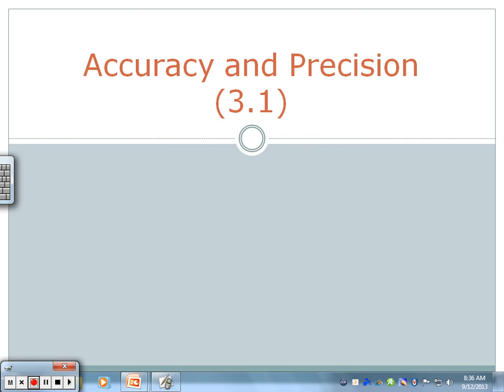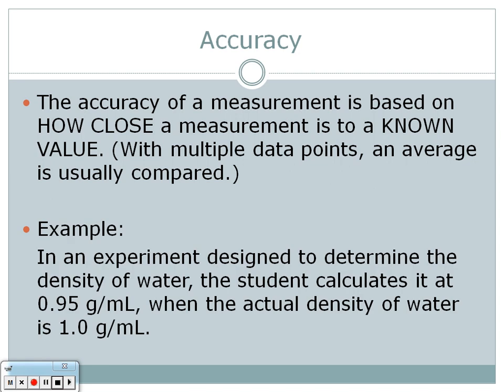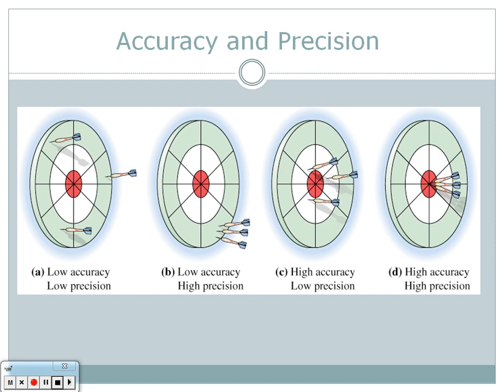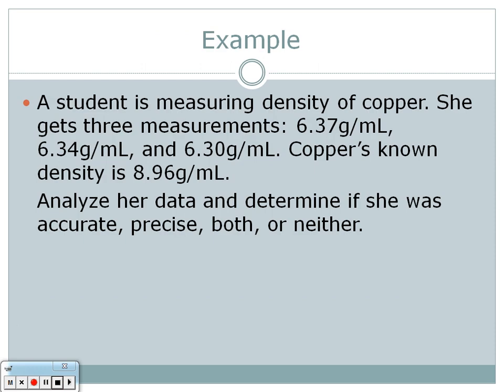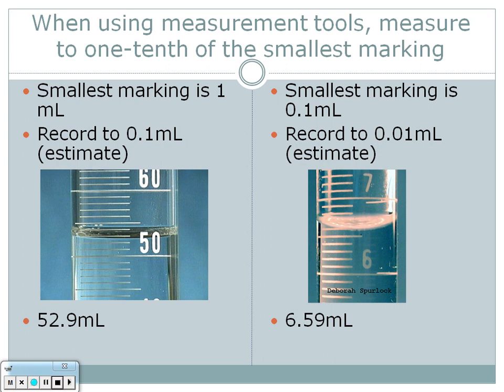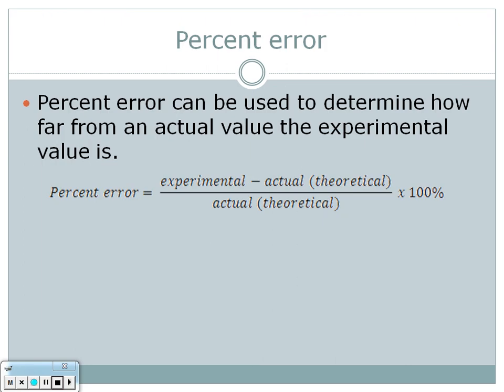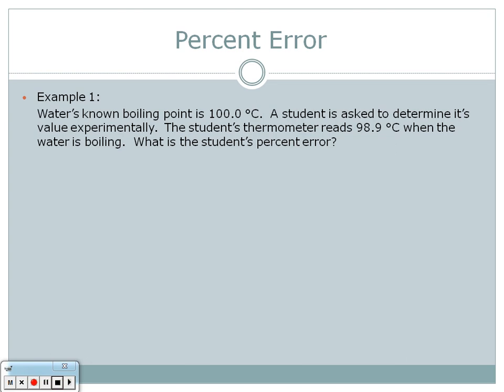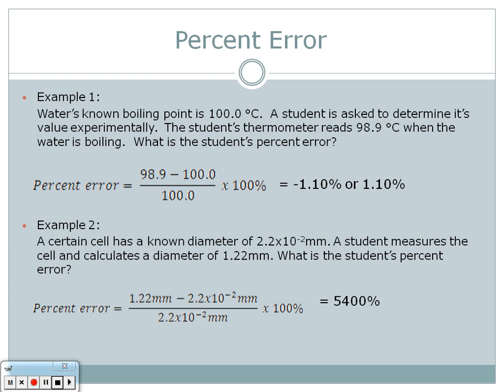accuracy and precision